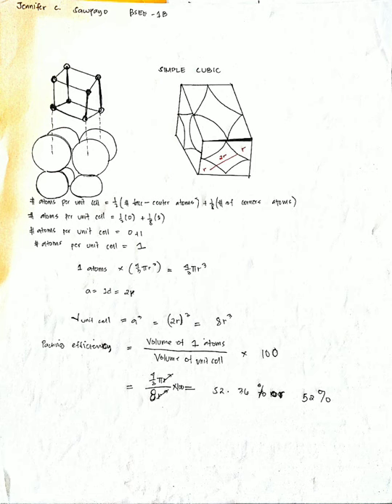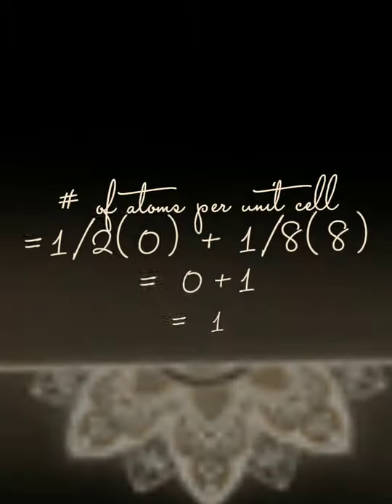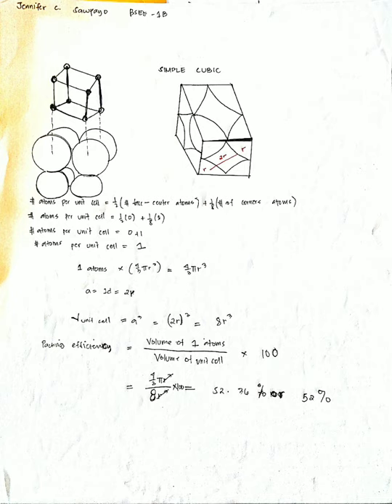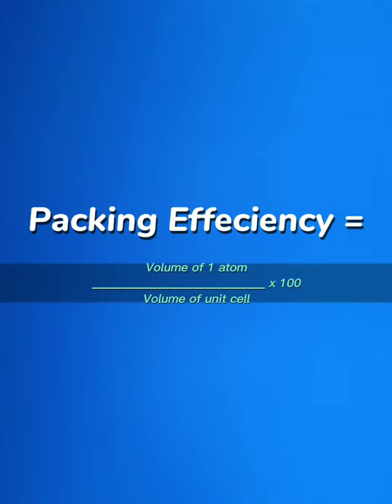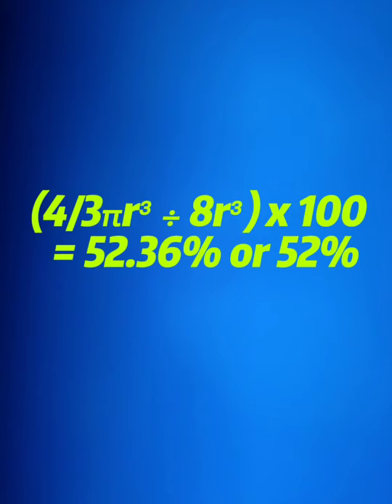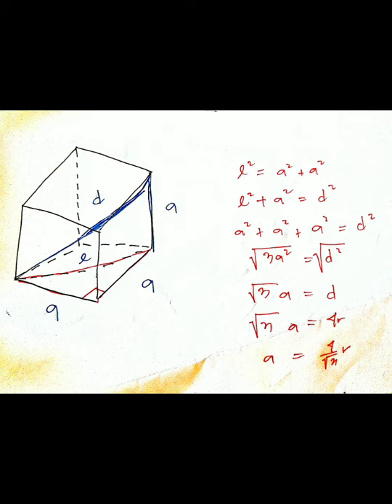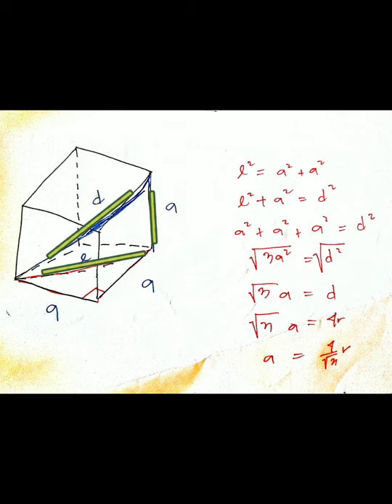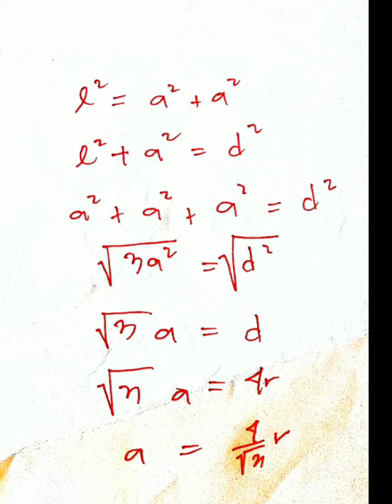January 21, 2022